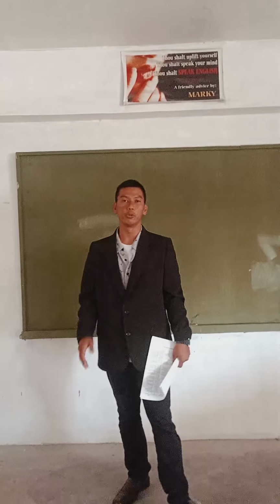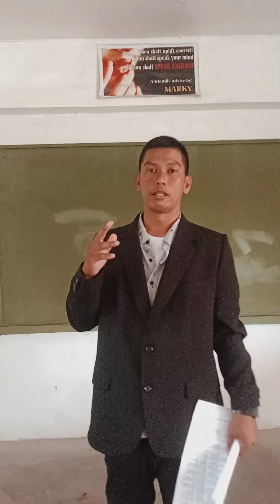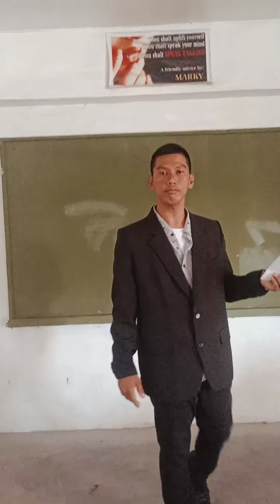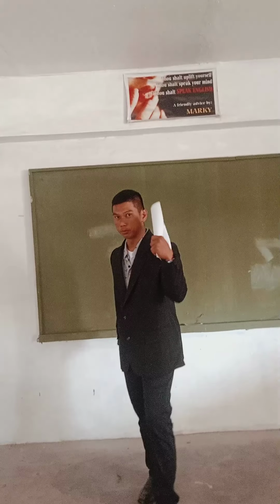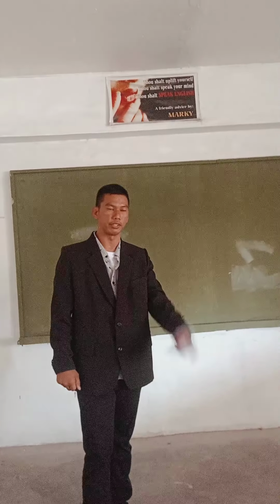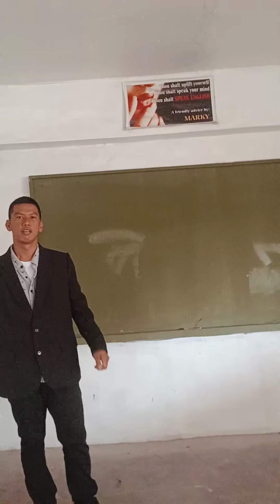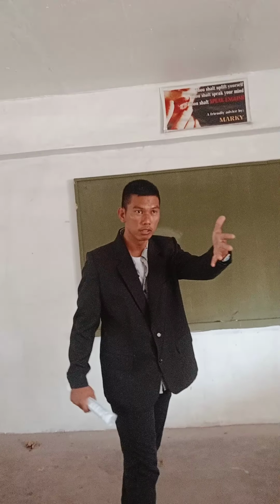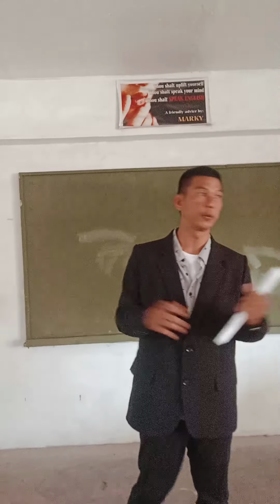practice teaching demo presentation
practice teaching demo presentation BSED MAJOR IN MATHEMATICS

10mins before my turn